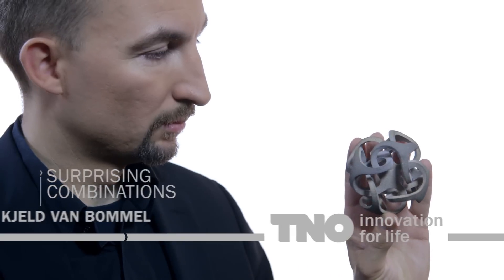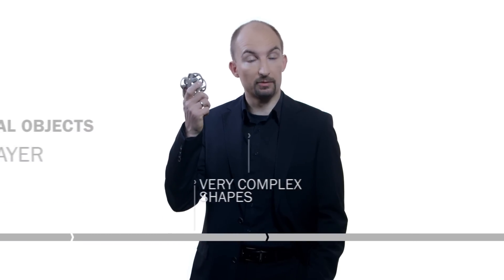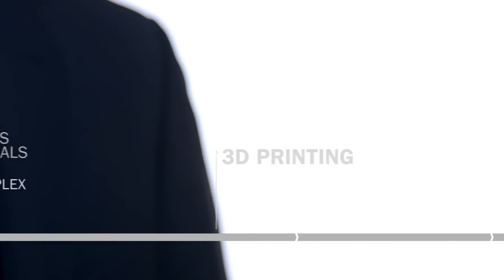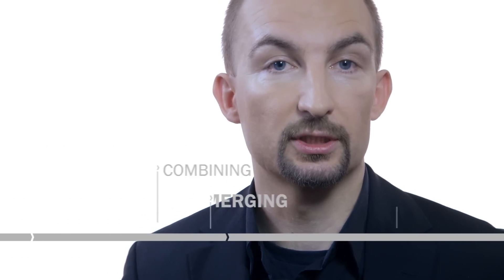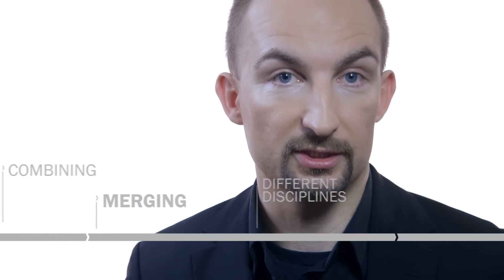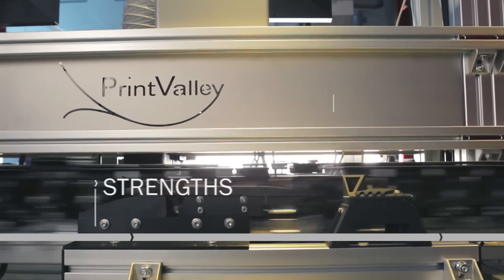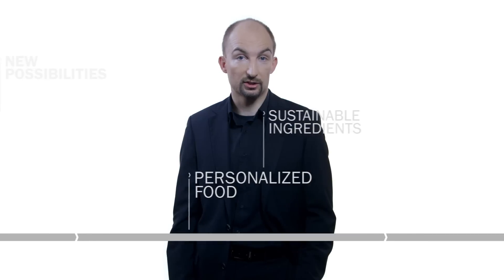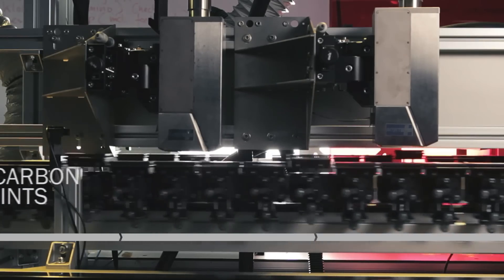TNO: Surprising combinations, multidisciplinary, combining knowledge and research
Kjeld van Bommel TNO: Surprising combinations, multidisciplinary, combining knowledge and research.

TNO Industrial Innovation creates and improves industrial value chains involving Dutch industry, by developing technology-based innovations together with our partners, leading to sustainability and economical growth.